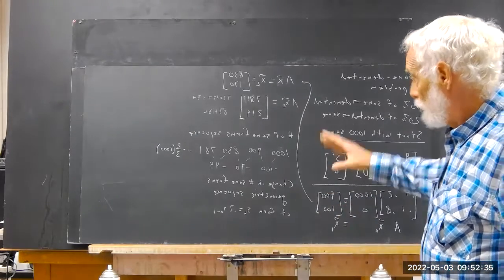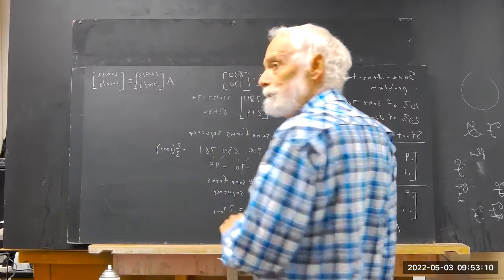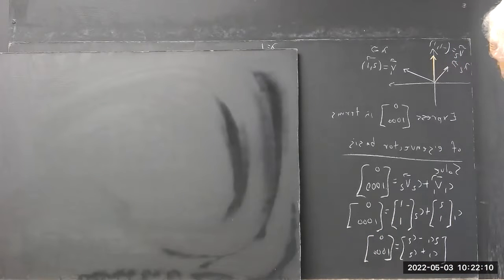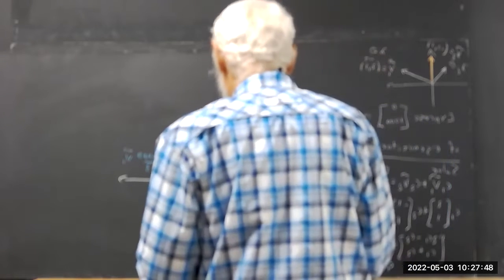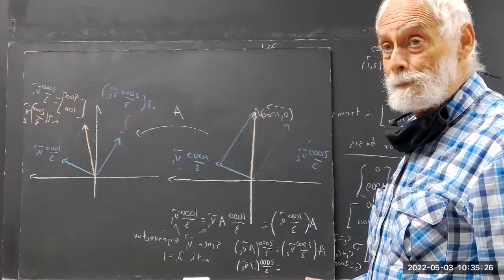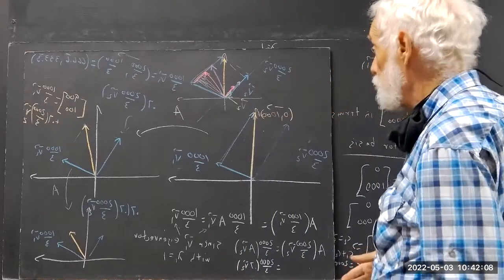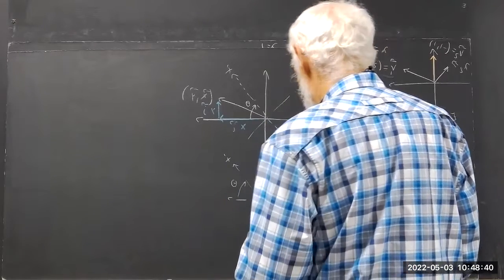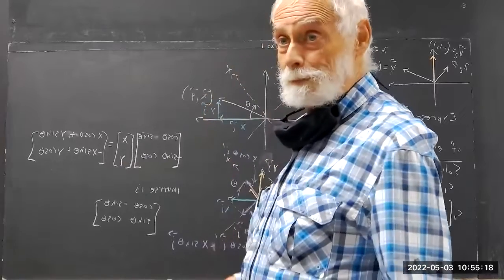daglin_220503_sane_demented_problem__geometric_interpretation_via_eigenvectors__53